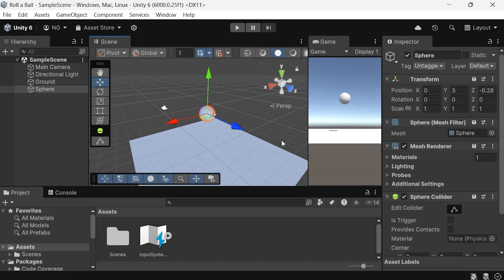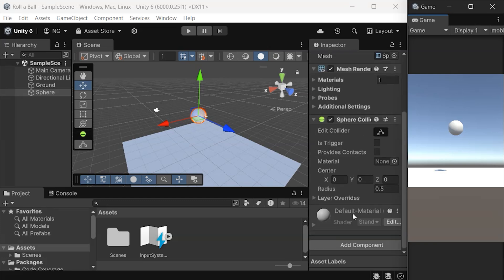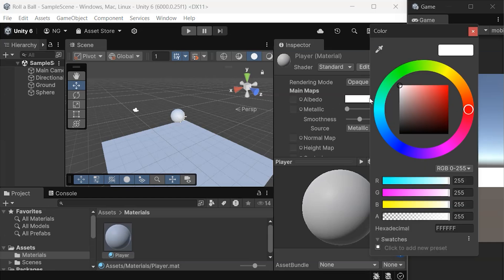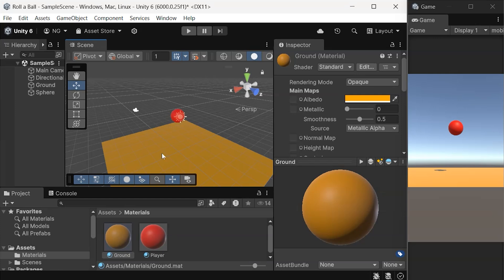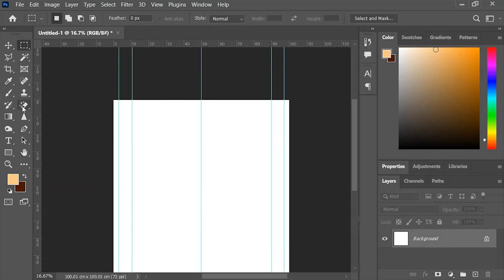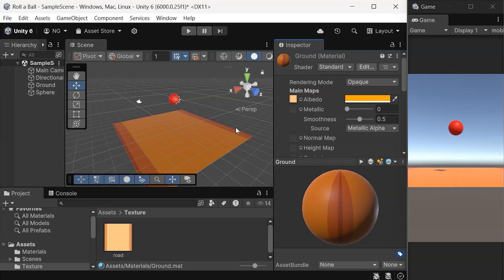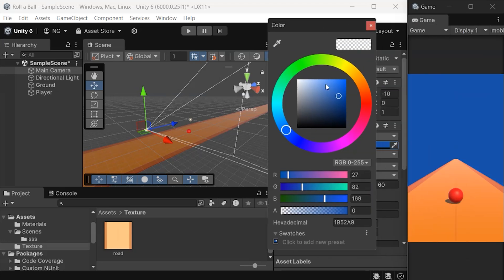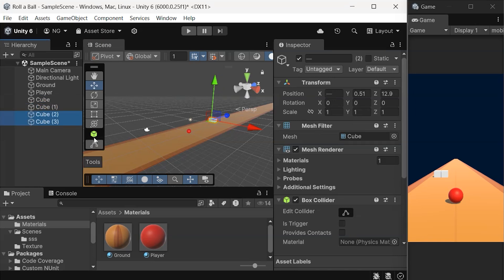Adding Materials and Textures to Game Objects in Unity 6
In this video, we’ll guide you through the essentials of adding materials and textures to game objects in Unity. Materials are essential for creating realistic visuals in your game, adding color, texture, and depth to your 3D models. We’ll start by introducing what materials are, create a new material, and apply it to objects like our player sphere and ground. Then, we’ll show you how to add custom textures created in Photoshop, apply these to your game environment, and make further adjustments to enhance your scene.

You’ll also learn some time-saving tips, like creating organized folders for your assets, and explore different methods of assigning materials to objects in the scene and hierarchy. We’ll walk through the steps to add custom colors, textures, and even modify Unity’s default settings for an improved view. By the end of this tutorial, you’ll know how to add a professional polish to your Unity scenes.

Drop a comment if you have questions or suggestions. Happy coding!